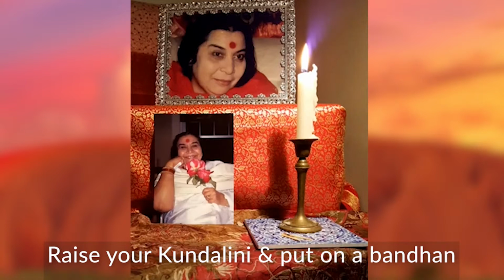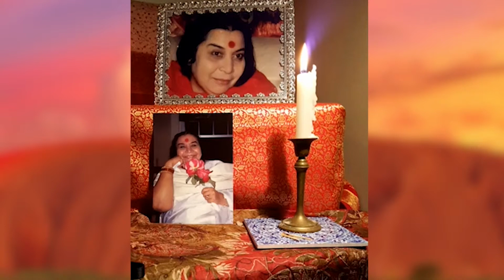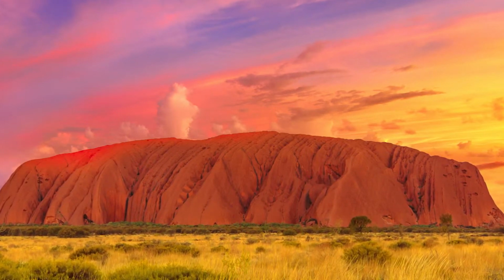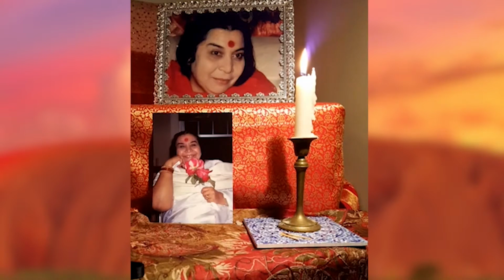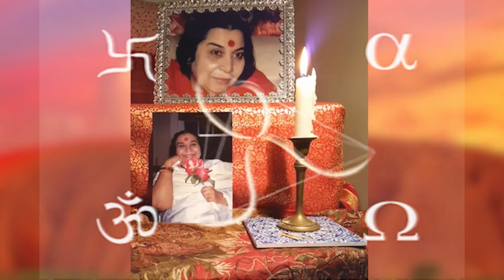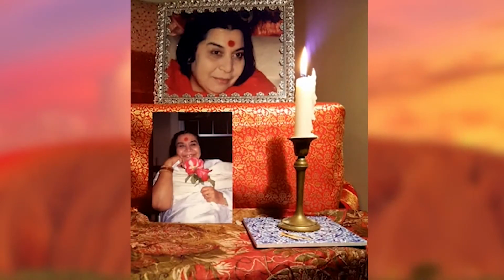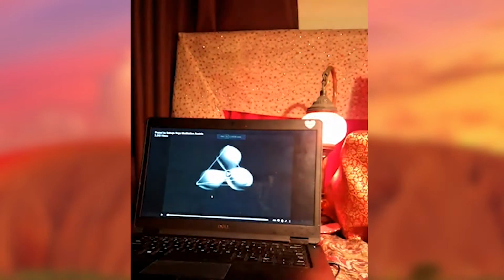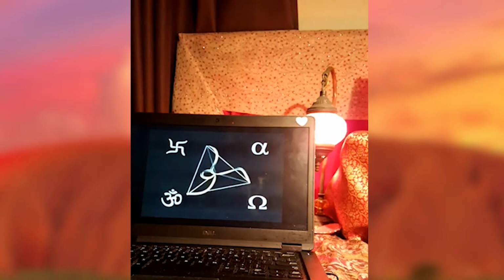BLESSINGS OF THE FOUR PETALS | Mooladhara: Part 4 | Sahaja Yoga Meditation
» PART 4:
Let's meditate on the qualities of the Four Petals of Mooladhara Chakra and enjoy these blessings. You will also learn what's alpha, omega & swasthika and the true meaning of these symbols in relation to spirituality.

» PRESENTED BY:
Presented by a long term Sahaja Yoga practitioner, Debbie Miller from Queensland, Australia.

» JOURNEY WITHIN SAHAJA YOGA MEDITATION

Happy Meditating!